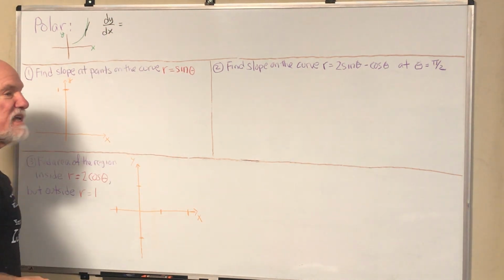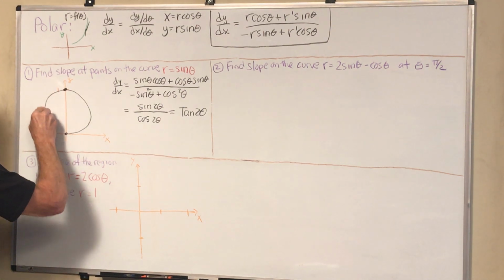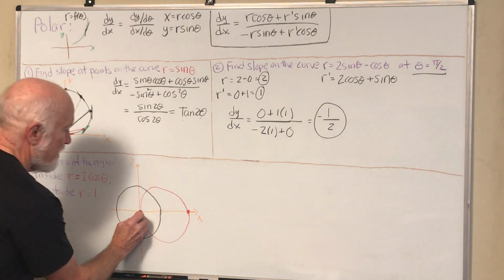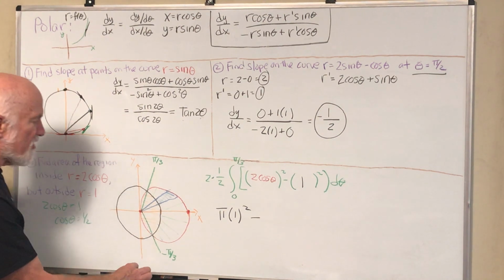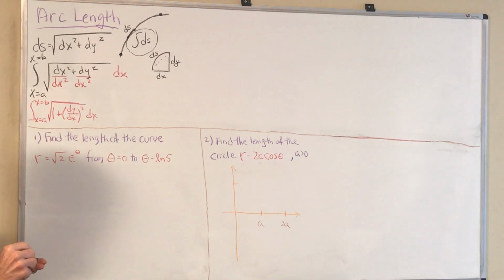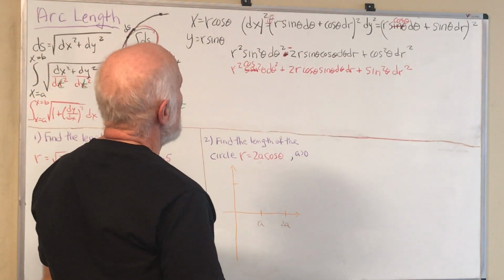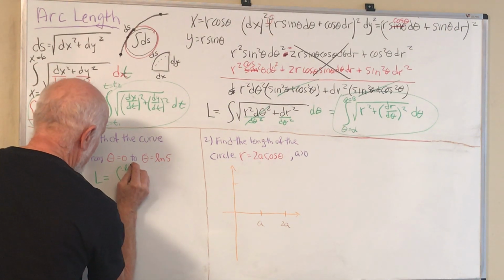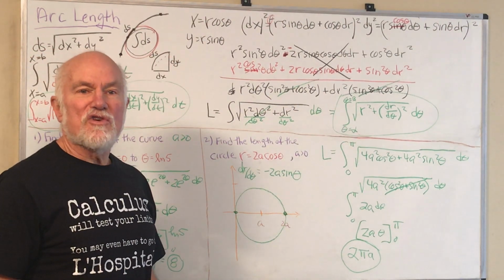#77 Calculus: Polar Calculus (Slopes and Arc Length)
This video derives formulas to calculate slopes and arc lengths when using Polar Equations. It shows 2 examples of each as well as doing one more polar area problem.